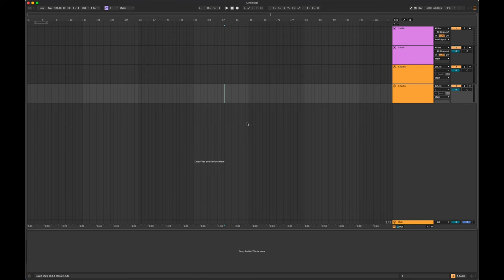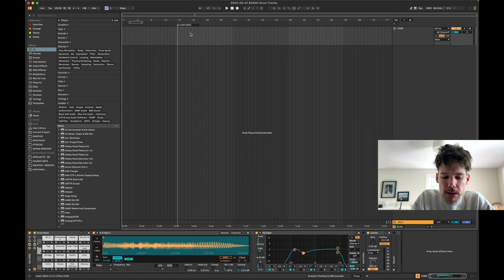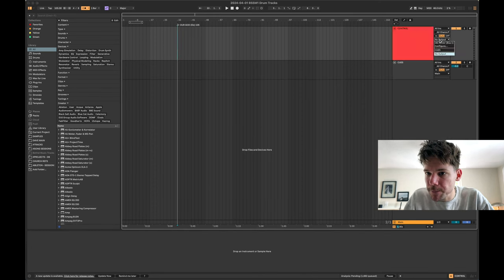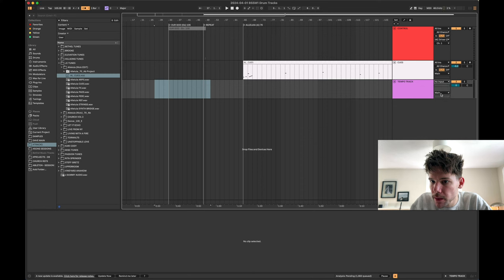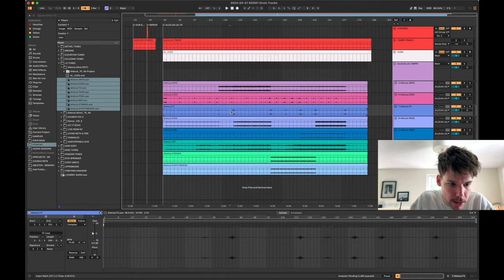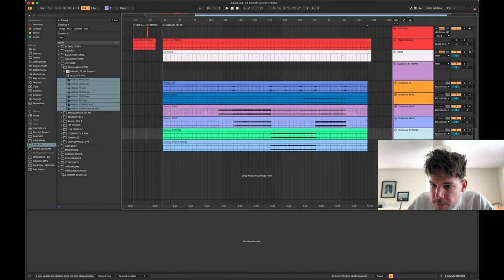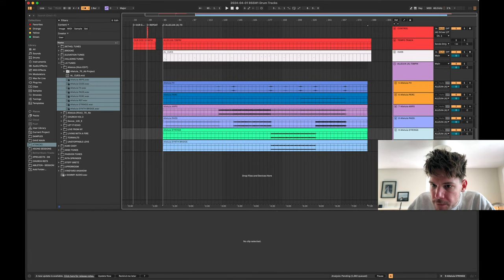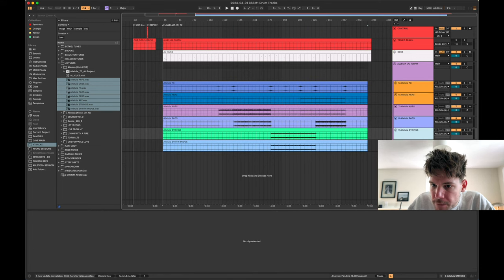TRACKS IN ABLETON: DRUMMER EDITION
This is me setting up tracks for a drummer to run on a set that I was on a few months ago. Sat down to do it and figured I'd just record my process! Enjoy.

MY GEAR:
▸ Novation Launch Control

▸ Fender Geddy Lee J Bass
▸ Aguilar Tone Hammer DI
▸ Neve RNDI
▸ EHX Bass MicroSynth
▸ JHS Kilt
▸ Polytune Mini